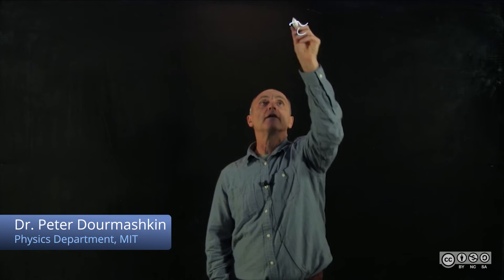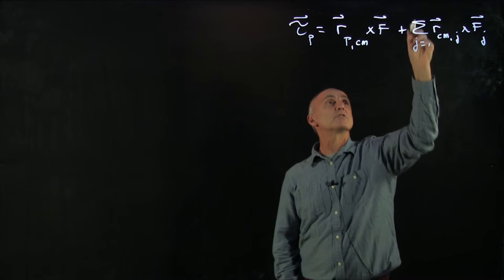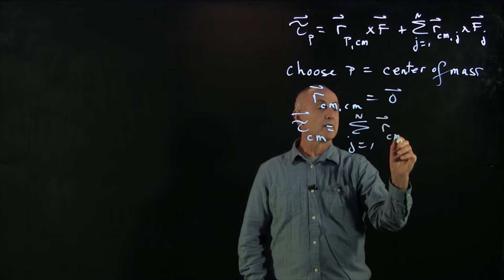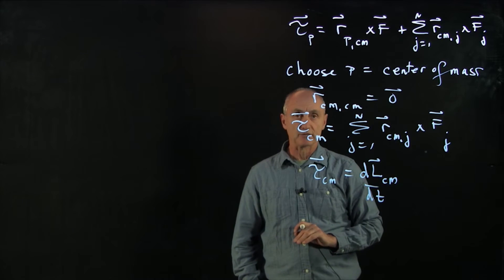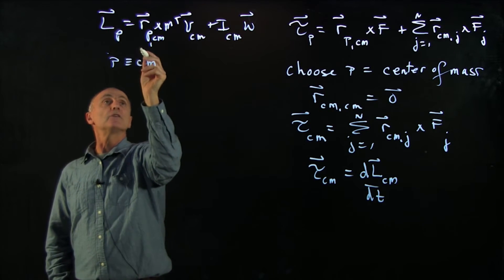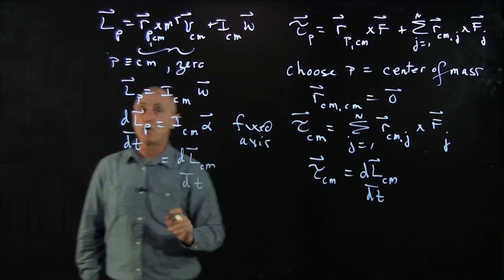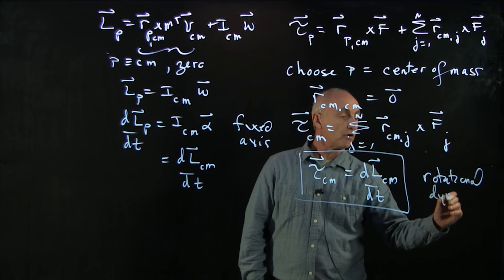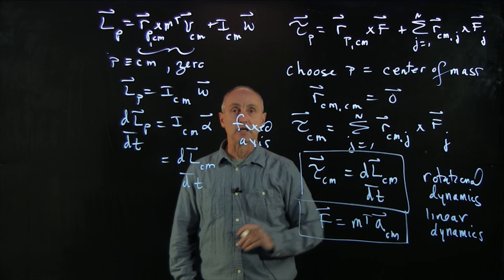36.5 Analyze Force and Torque in Translation and Rotation Problems